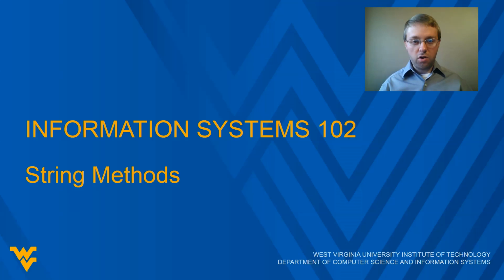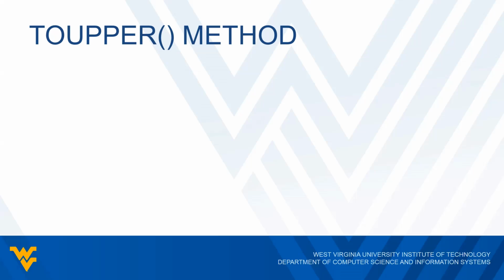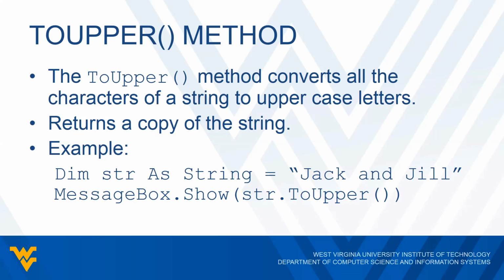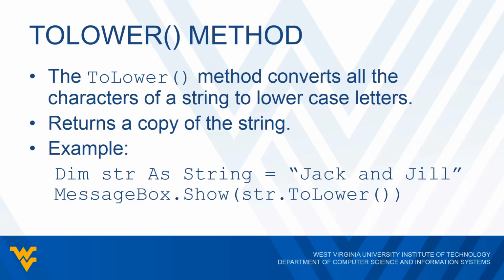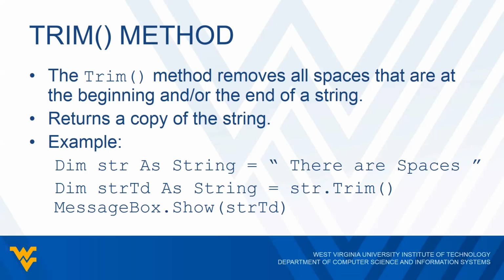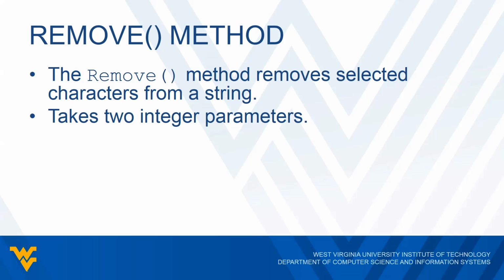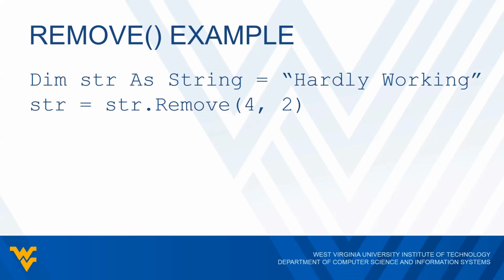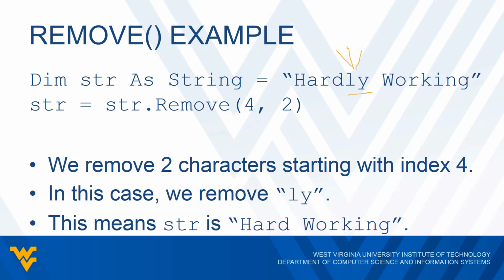ISYS 102, Lecture 32a